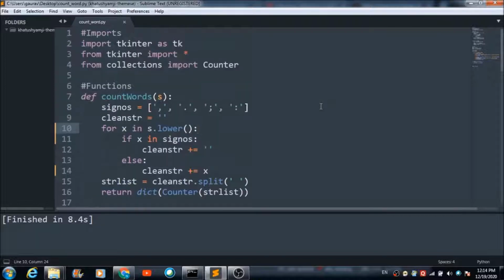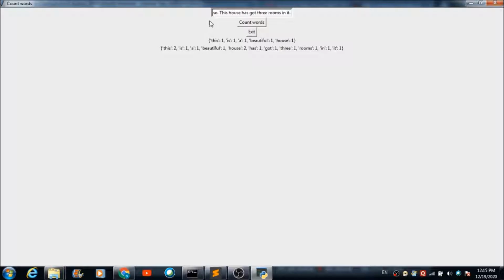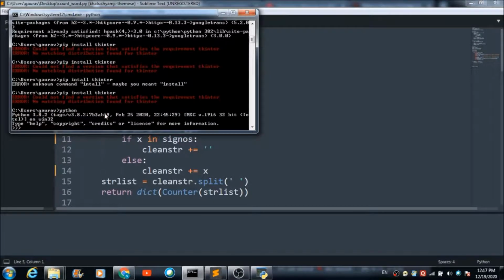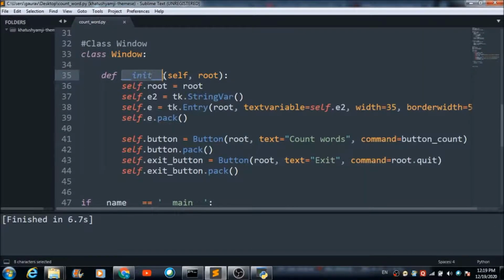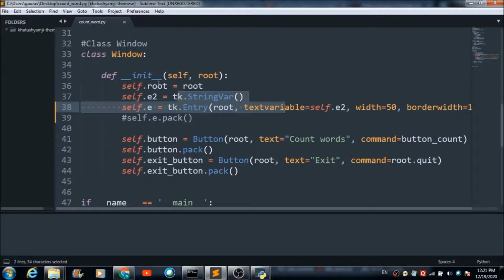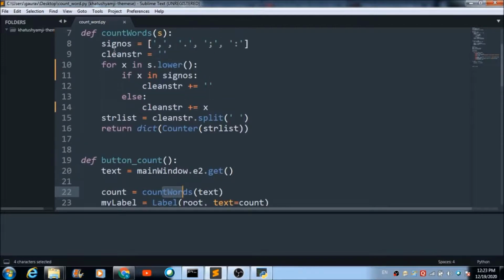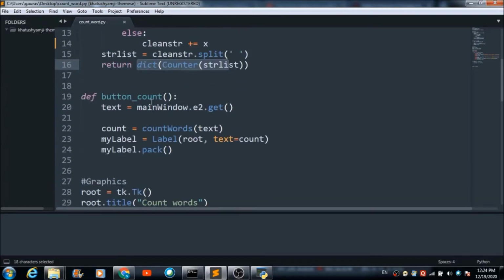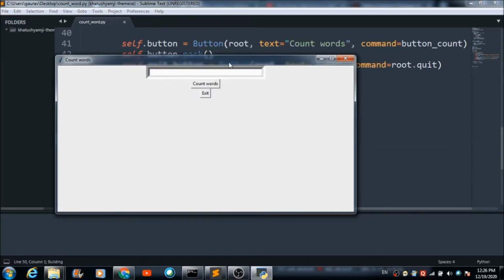Word Count Windows Form Python Project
In this lecture we are going to develop a Windows form based application on Python with which one can count the number of times each word of a string value is appearing in the string.

For making this beautiful program I have made use of tkinter and collection module . There is a window on which I have defined Two buttons and text input box in which the user can enter the required string.

This going to be a very interesting lecture for all the beginners .